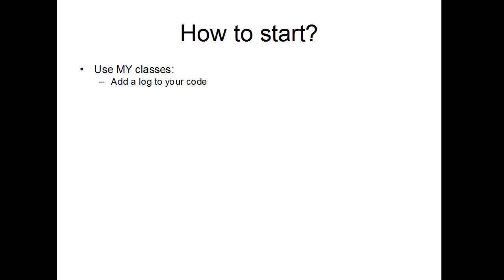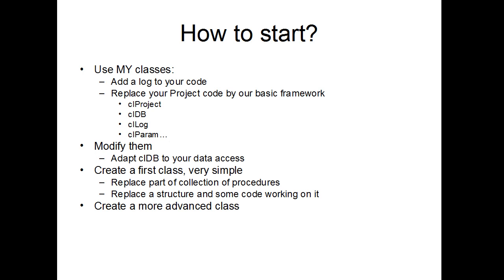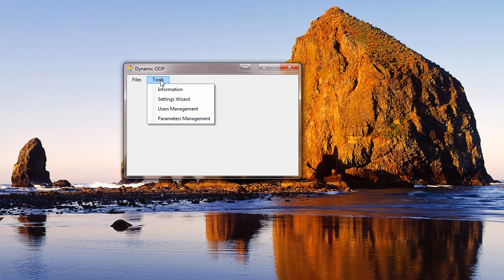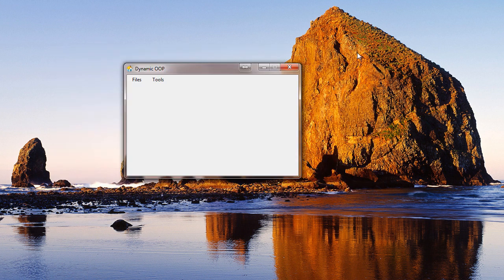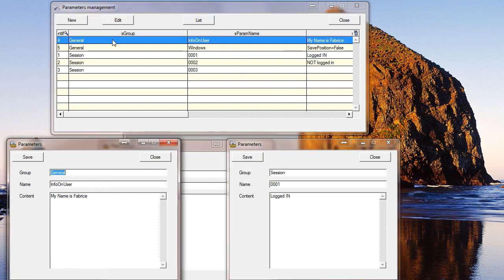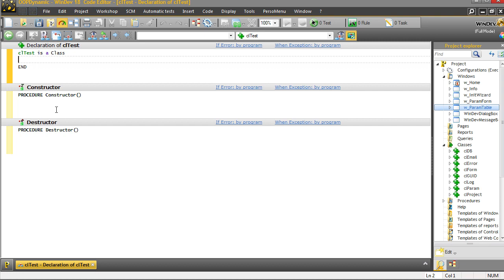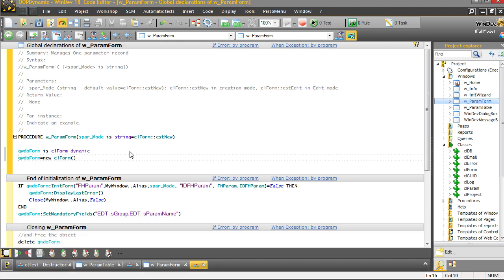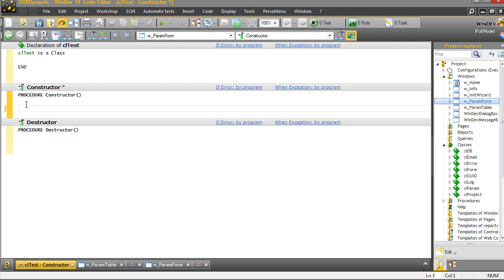OOP part 4/6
Object oriented programming has a tendency to frighten... This course is trying to change the way you are looking at OOP. Through both some theory and lots of practical examples, we'll see in details how you can start incorporating OOP in your development without any pain starting with the most basic use.

From there, we'll see how using some more advanced techniques will allow you to open the door to some very powerful coding.

One important point to consider is that we'll do that through the study of a set of PRACTICAL classes, set that I use all the time in my own WinDev projects, and NOT as is traditional through some strange concept of circle/square/triangle or car/motorbike/truck. Everything that you'll study here will have DIRECT, PRACTICAL use in your everyday coding.

(2007, 2009, revised 2013)